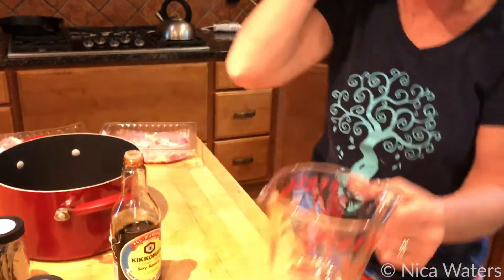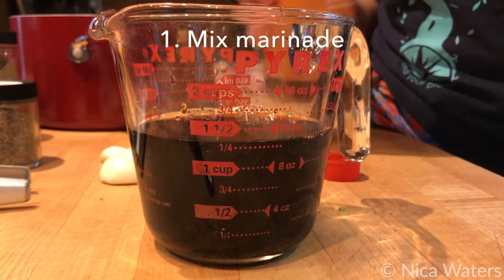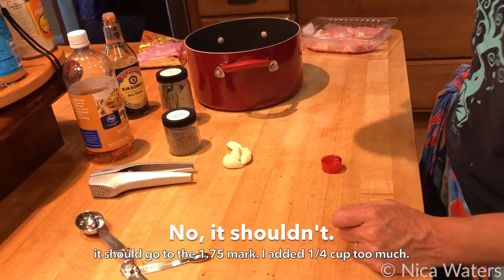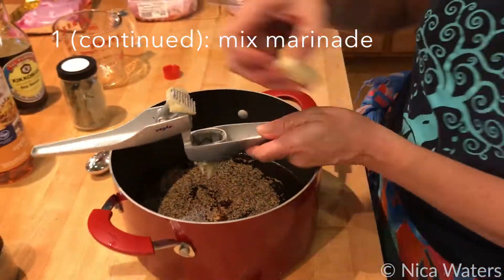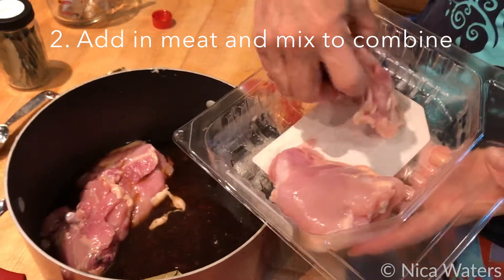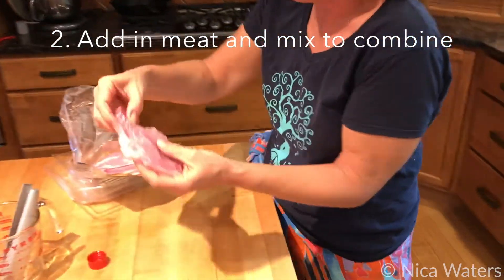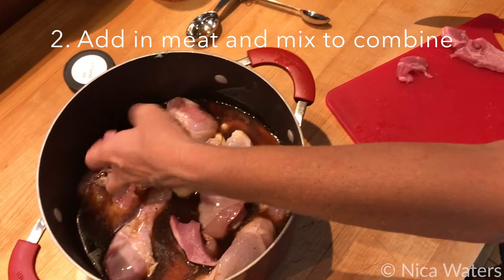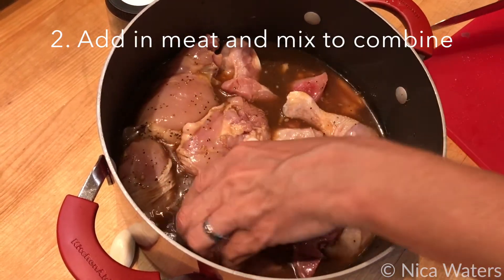Chicken Adobo, Tasty Thursday style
There's so much to love about this. 6 ingredient marinade. Your choice of meat. Heck, mess it up and it STILL tastes great! Chicken dinners that go together in a flash, cook deliciously, and are flexible? Bring it on! (The story? You can find that on my website. The video? It's right here!)

Chicken Adobo (serves 4-8, depending on how hungry they are!)

 1 cup water
 6 TBS soy sauce
 6 TBS vinegar (red wine or cider vinegar ideal)
 1 TBS ground pepper (fresh ground will have more of a bite)
 3 cloves garlic, minced or pressed
 3 bay leaves
 8-10 pieces chicken, combination bone-in thigh and drumstick (or boneless white or dark meat - if you do boneless, the time will be less)
 2 thin pork chops, cut into bite-sized pieces

1. Mix marinade ingredients in a pot large enough to hold the meat, then add meat and mix well. Marinate for a while, at least 30 minutes and up to 2 hours.

2. Bring to a boil then turn down to a simmer, top off (or on, if you like), for 35-40 minutes or until the meat is cooked through and falling off the bone.

I like to serve this with rice and broccoli.
YUM!